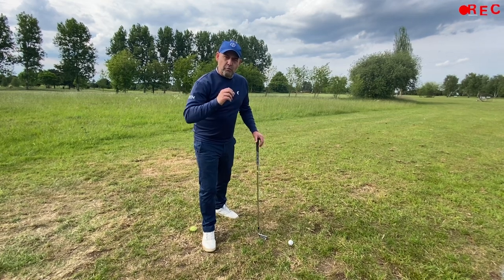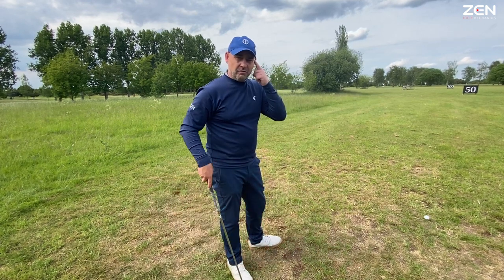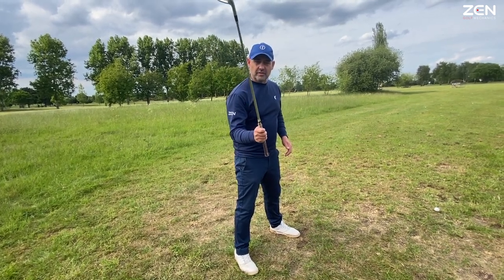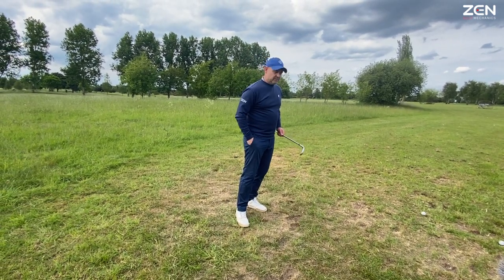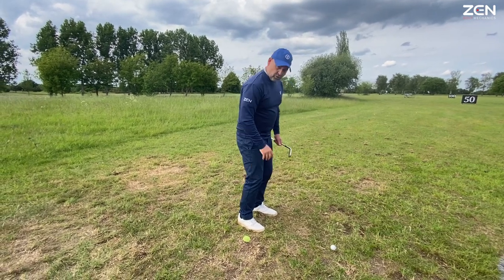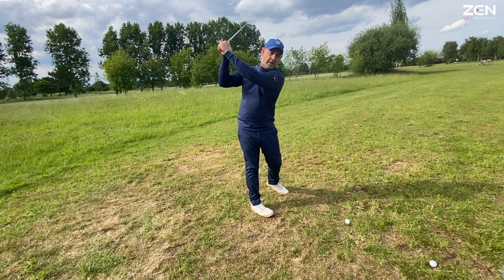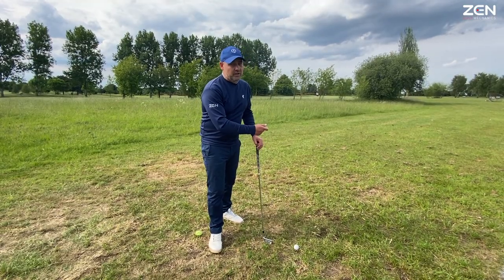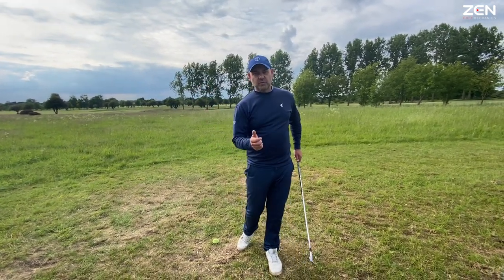The FIRST Place to go for More Distance in Golf | Speed Up the Backswing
In an effort to control things with our golf swing I see very often that the backswing ends up being a slow and very deliberate movement.

Try and sign your signature very slowly and that's analogous to what slowing down your backswing is doing to your movement.

Remember that force precedes motion so in going to those all important ground reaction forces in our golf swing (before we've even began to swing the club back) will help to generate a smooth, more up beat and reactionary golf swing.